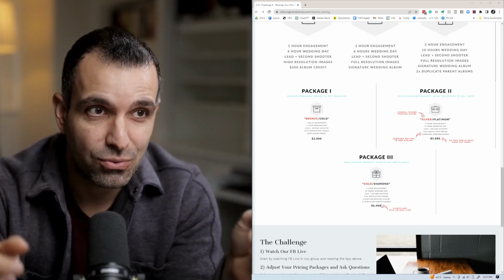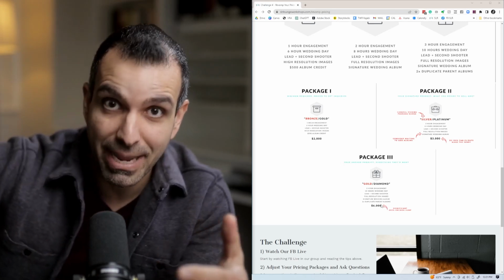Wedding Photography Pricing Strategies: A Seminar for Success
A sneak peek into our Premium Webinars, this seminar is all about Pricing for Profit.